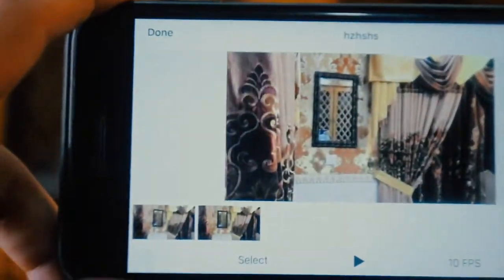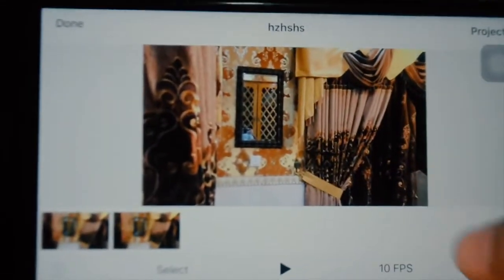HYPERLAPSE MADE EASIER THAN EVER - ONLY using Phone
Are U Looking For A Way To Make Hyperlapses but in An easy way? Using Phone? Well then u r in the right place

In this video I am gonna show an app which is available  for both iOS and android which can make really cool hyperlapses. There is no more grid required and no more dslr , no more after effects or sequences. Which means ur hyperlapse will hardly take few minutes to complete however u can later stabilize it and change its speed. Hyperlapses are basically time-lapse but they move in a direction to the subject which completely differentiates it from time-lapse. If u r one the people who r inspired by the videos of JR Alli and Sam KOLDER then u r taking the right step

This is Probably the most easiest way to do it and is the most efficient so it more likely that u r gonna improve day by day since now it is no more a big job do.